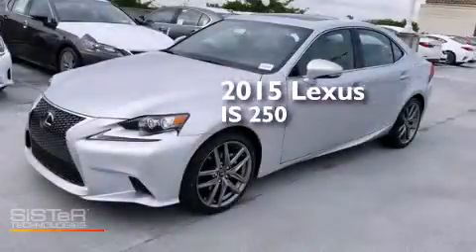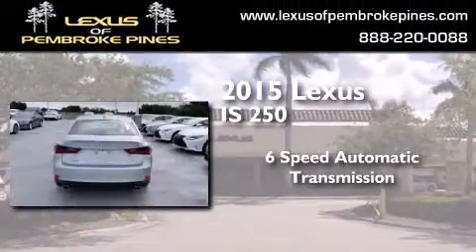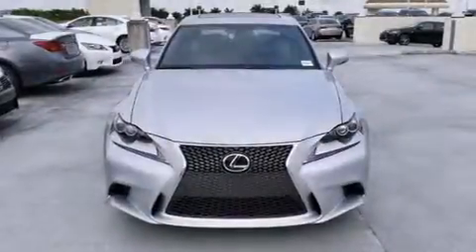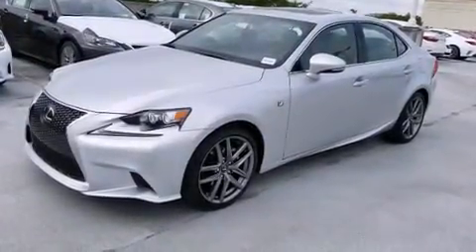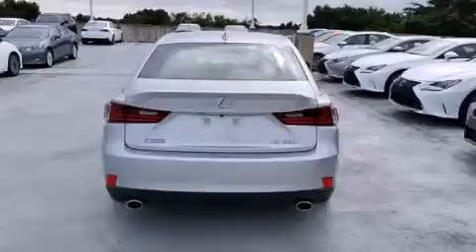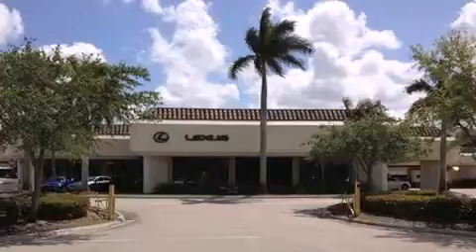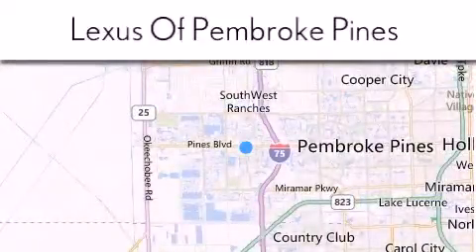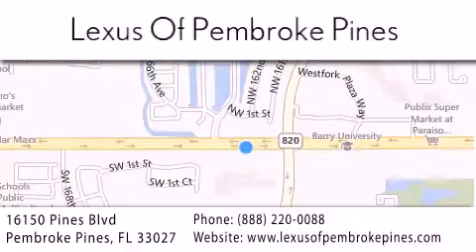2015 Lexus IS 250 Hollywood FL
We have been honored to serve the Pembroke Pines FL area , we promise that your experience at our dealership will exceed your expectations ! Year : 2015 Make : Lexus Model : IS 250 Engine : 2.5L V6 Trans . : Automatic 6-Speed Exterior : Silver Lining Metallic Miles : 30 Interior : Stratus Gray NuLuxe Silver Performance Trim Stock : 50570700 Lexus of Pembroke Pines 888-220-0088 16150 Pines Blvd Pembroke Pines , FL 33027